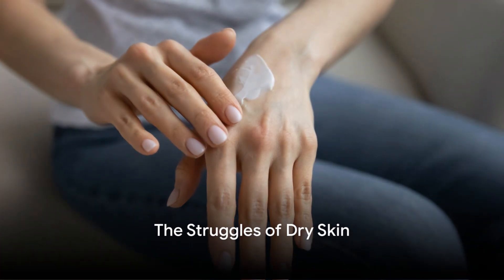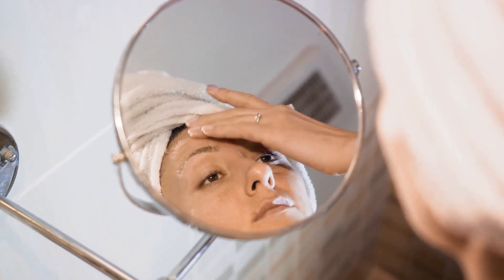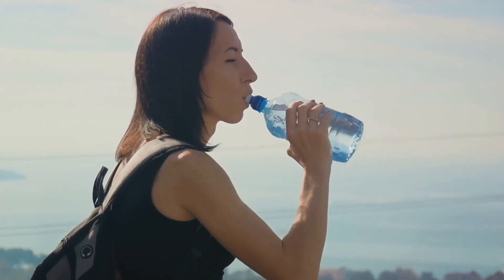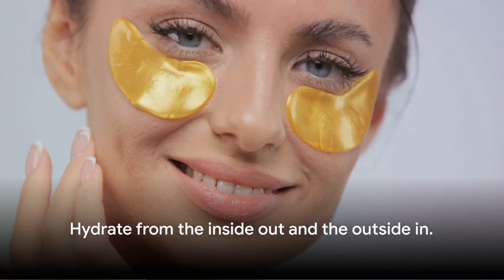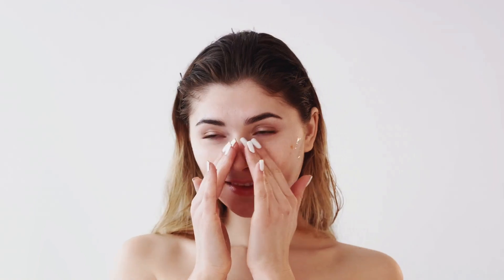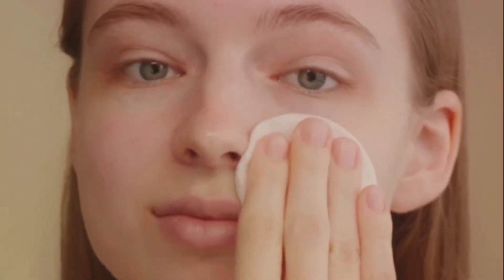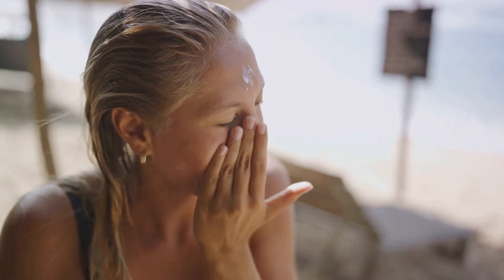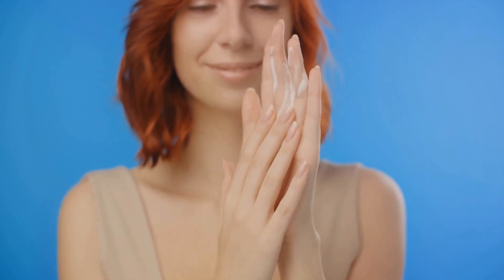Makeup Tips and Tricks for Dry Skin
Although I personally have oily skin, working as a makeup artist I have ran into many individuals who struggle with dry skin. That is why I created this video to give some of my top tips and tricks to applying makeup with dry skin. My top recommendation would be to make sure you are properly hydrated, and pile on that moisturizer!